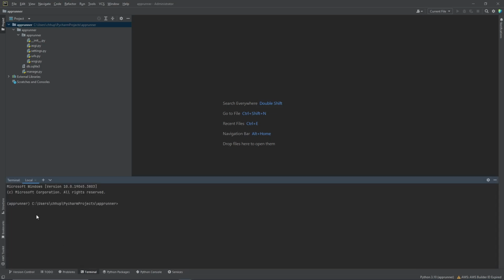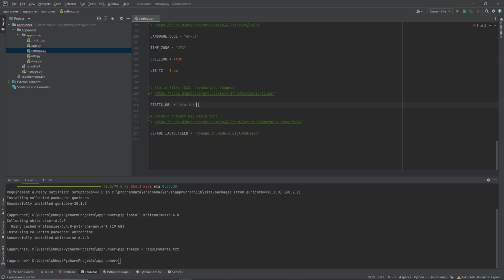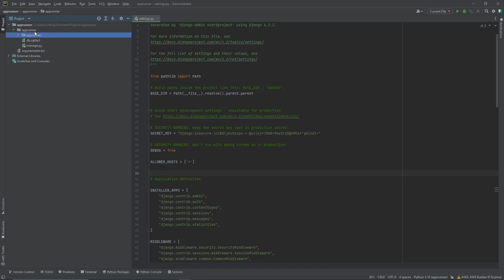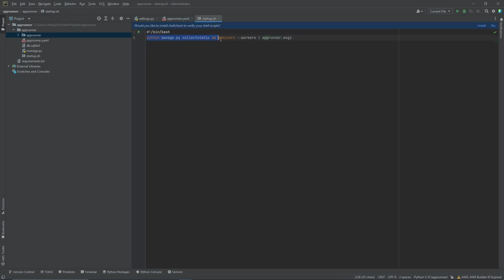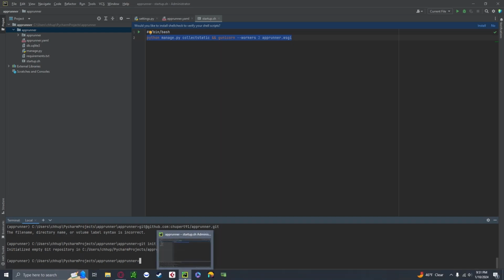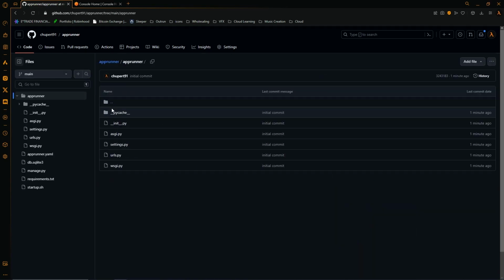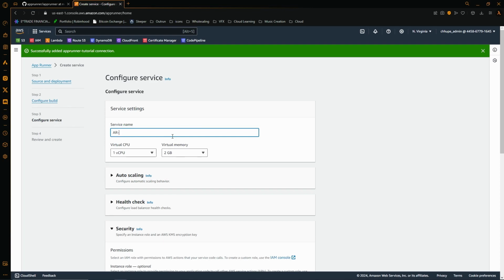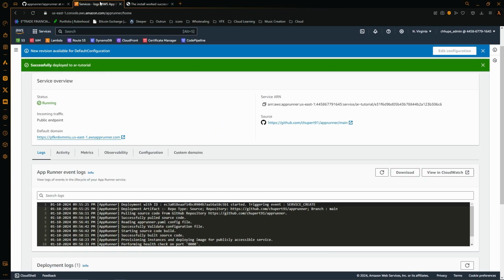Host Django on AWS AppRunner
In this tutorial, you will learn how to host your Django application on AWS AppRunner, a fully managed service that makes it easy for developers to quickly deploy web applications. Follow along as we guide you through the process of setting up your Django app on AWS AppRunner, from configuring your application to deploying it to the cloud.

In this step-by-step tutorial, we will cover the following topics:
Introduction to AWS AppRunner and its benefits for hosting web applications
Setting up your Django application for deployment on AWS AppRunner
Configuring the necessary AWS resources and permissions
Deploying your Django app to AWS AppRunner
Testing and managing your deployed application on AWS

By the end of this tutorial, you will have a solid understanding of how to leverage AWS AppRunner to host your Django application in a scalable and secure manner. Whether you're a beginner or an experienced developer, this tutorial will provide you with the knowledge and confidence to deploy your Django app on AWS AppRunner. Join us on this journey to take your Django application to the next level with AWS AppRunner.